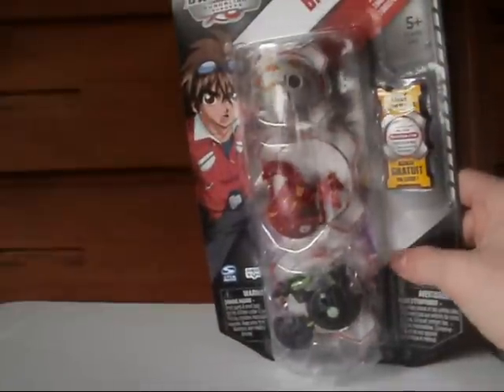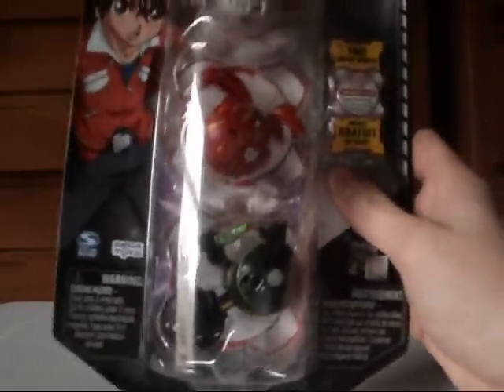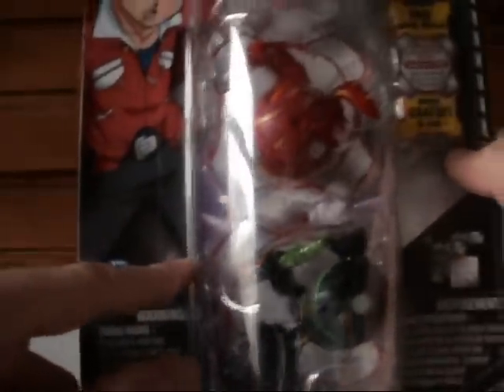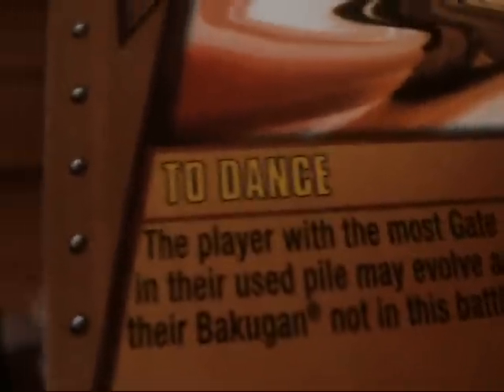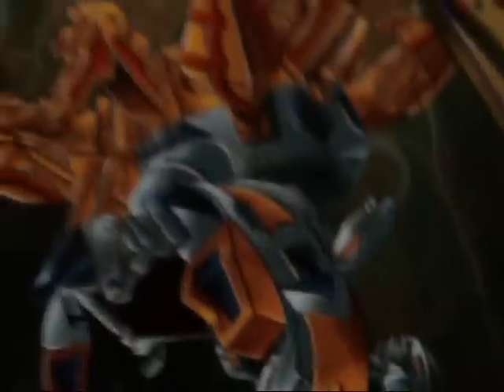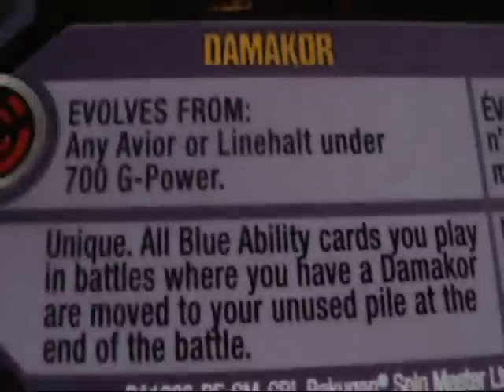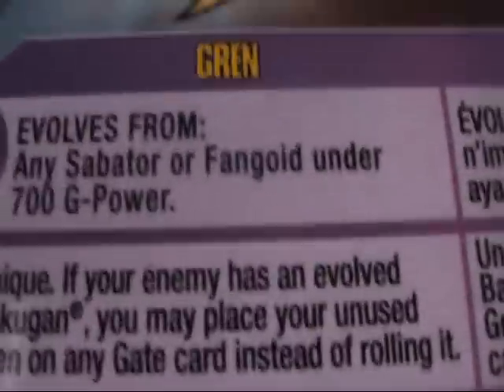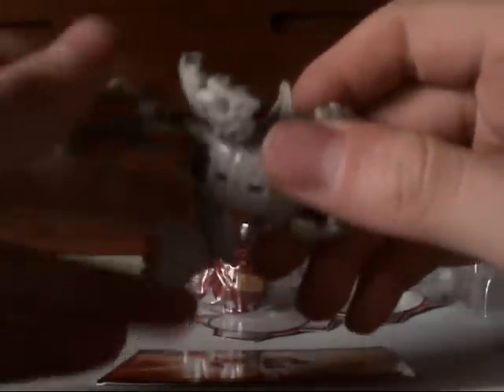Bakugan Wave 5!! BakuTriad - Damakor, Gren, Ramdol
Oh yeah. Bakugan Gundalian Invaders Wave 5 BakuTriad pack: Haos Damakor, Pyrus Gren, Darkus Ramdol.